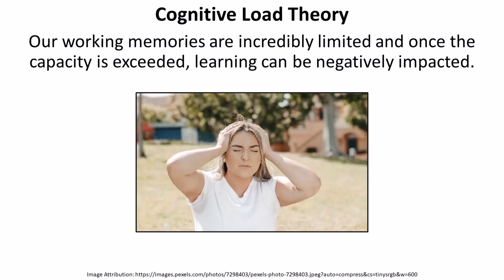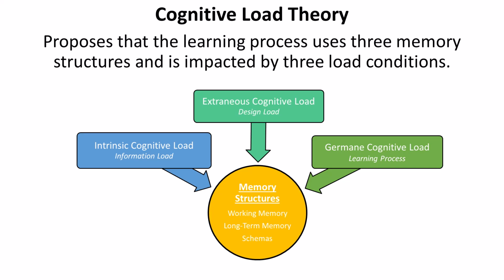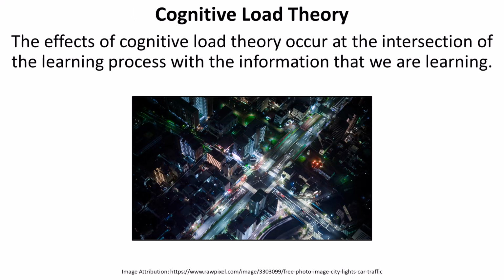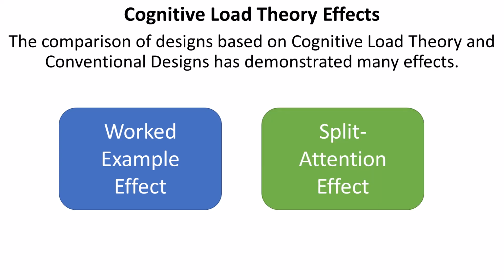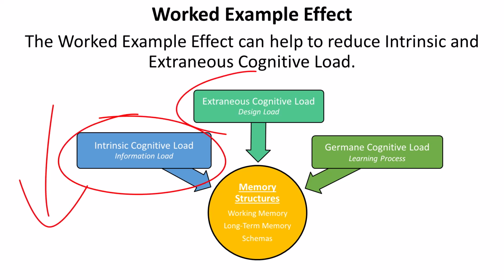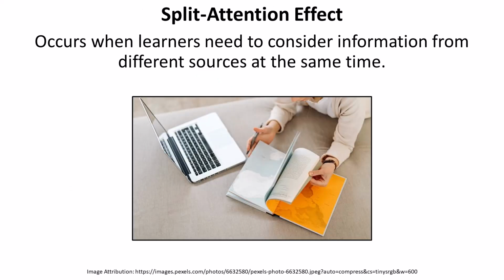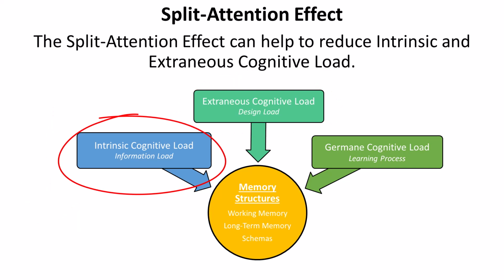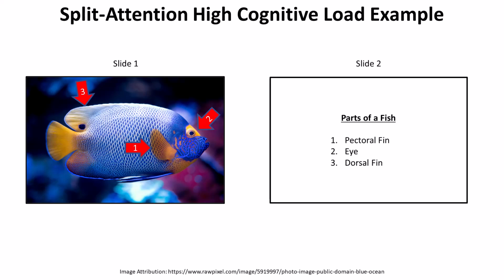Cognitive Load Theory Microlearning